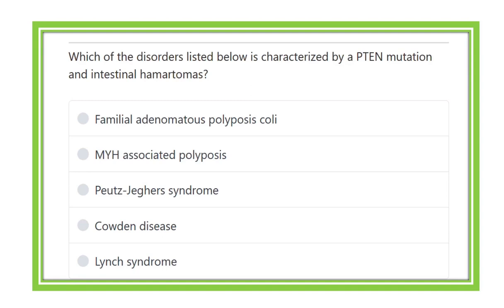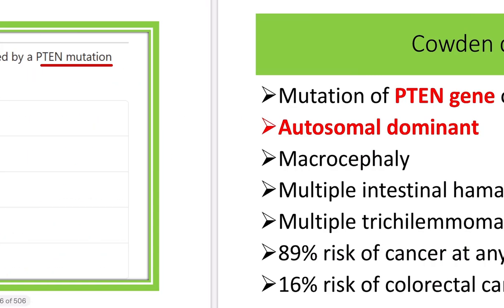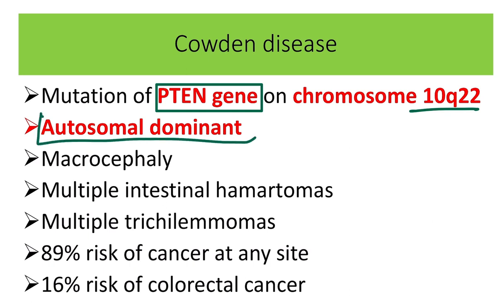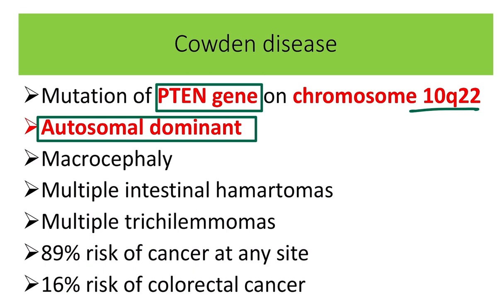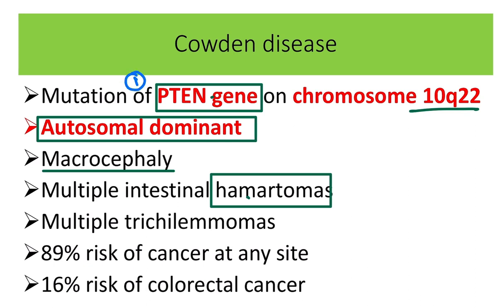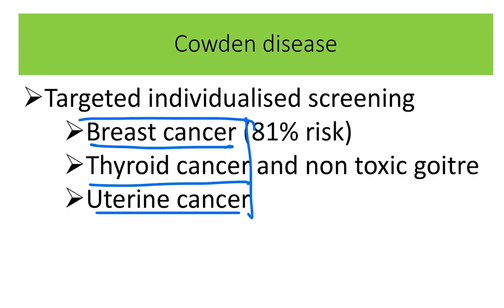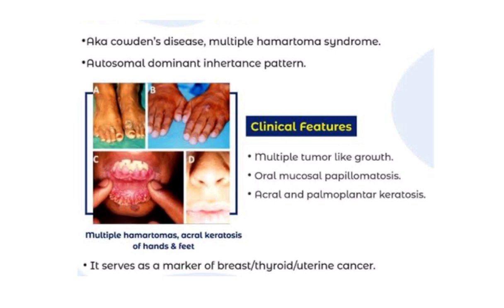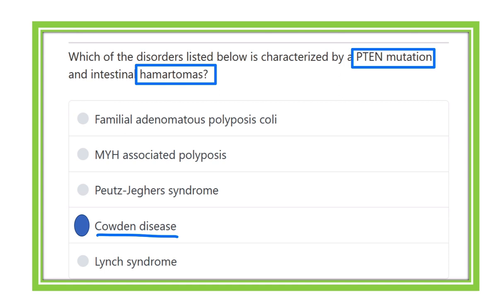Colon cancer pathology MRCS question solve (CRACK MRCS)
it includes
1. eMRCS videos
2. Fawzia sheet solved
3. Recalls and mores